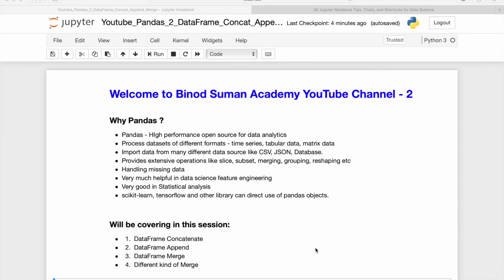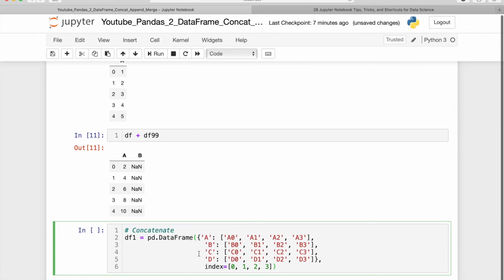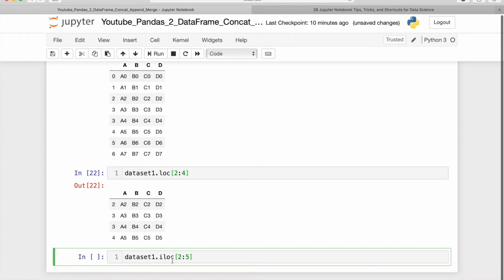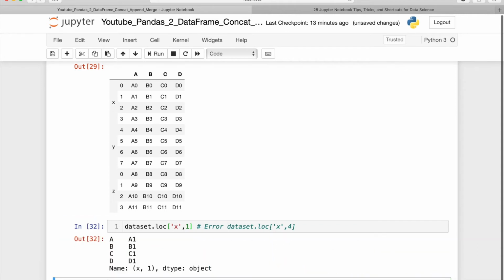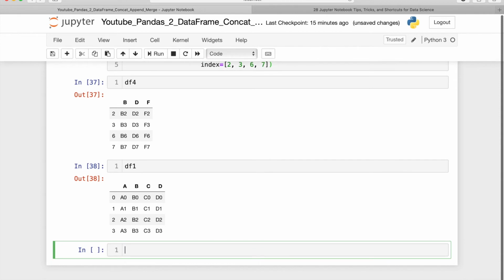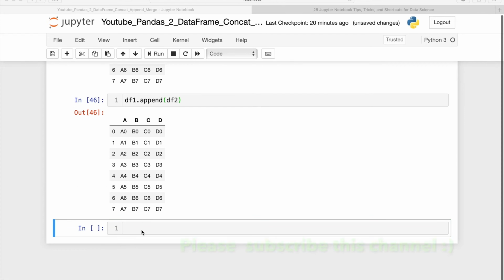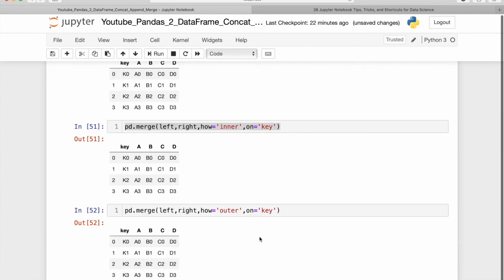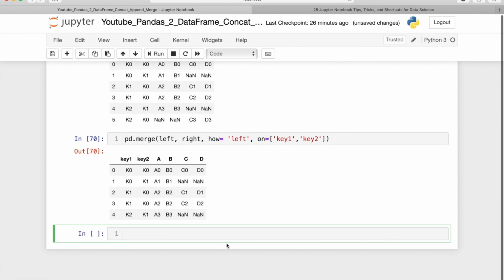Python for Data Science | Pandas Tutorial - 2 | Data Frame Concatenate | Append | Merge | #9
How to use data frame in different ways?
How to do merge, concatenate and append multiple data frame.